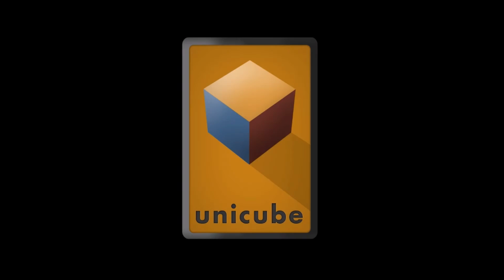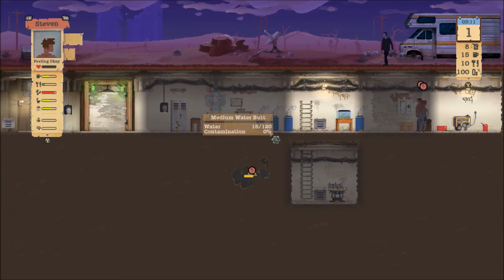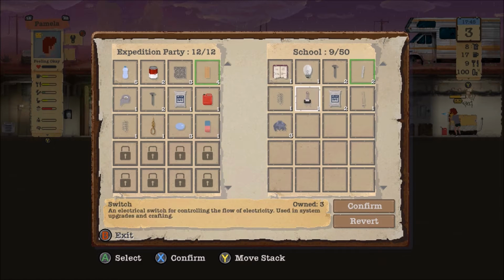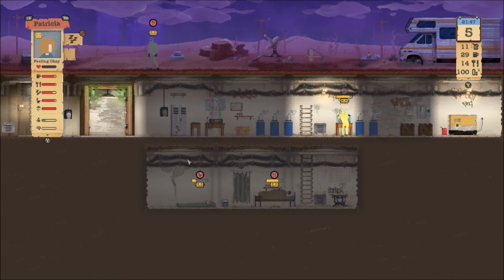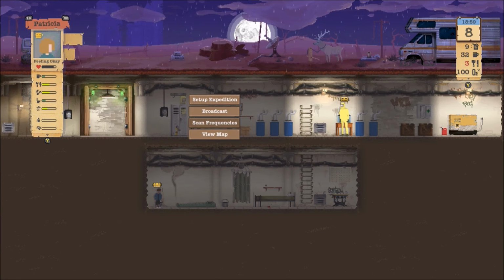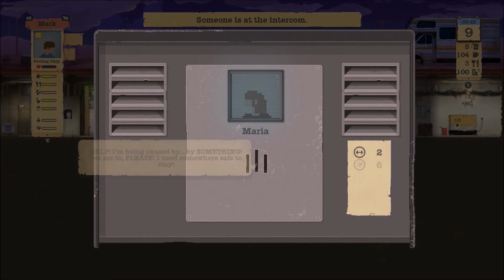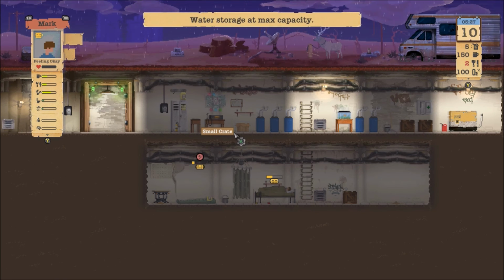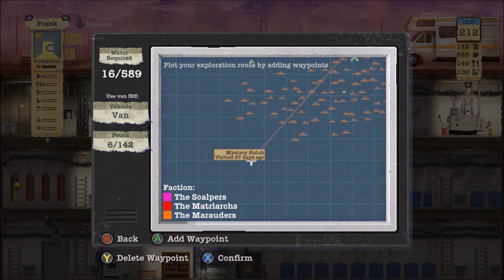Sheltered (Xbox One) Achievement Review/Walkthrough